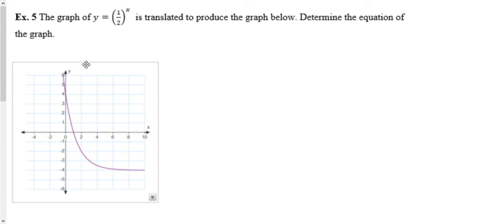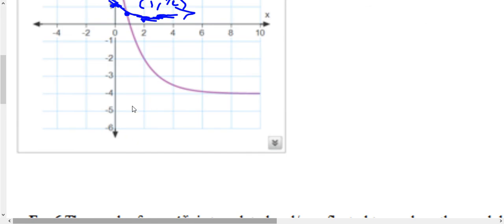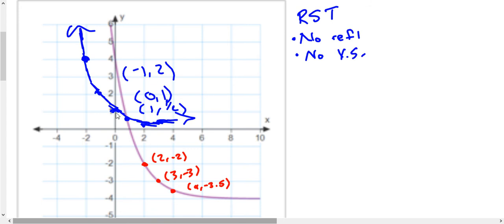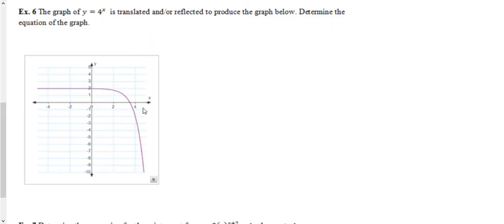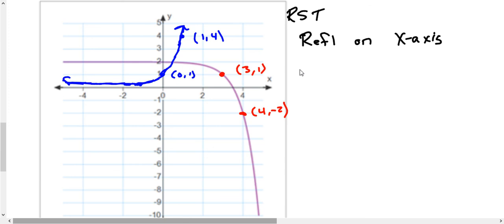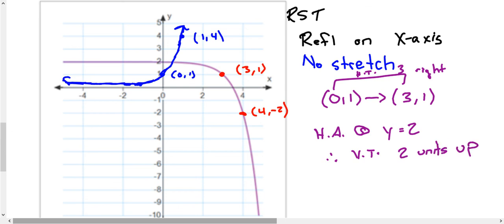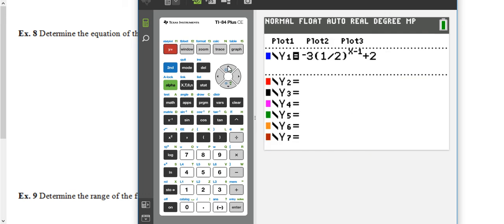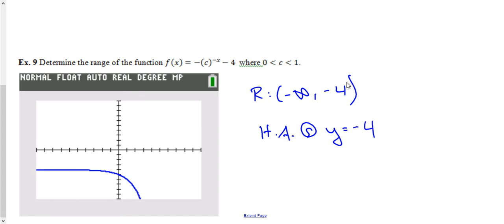U4 L2 Transformations of Expo Part 2 May 10